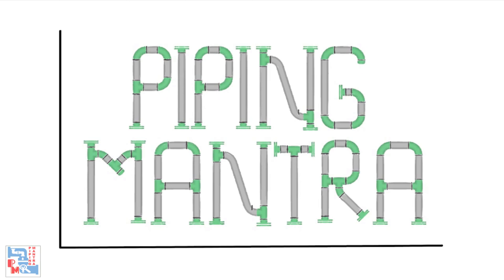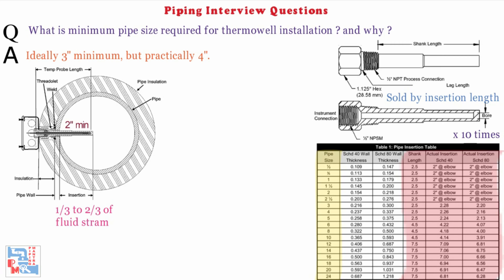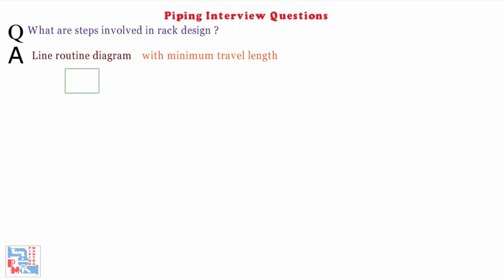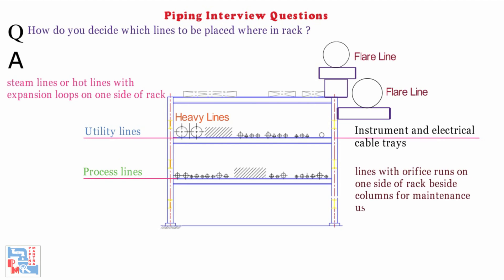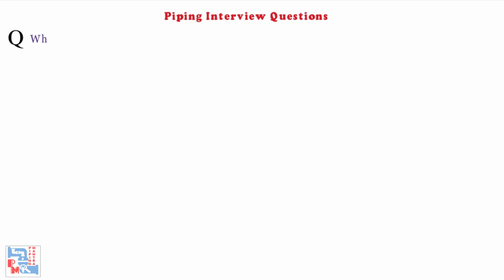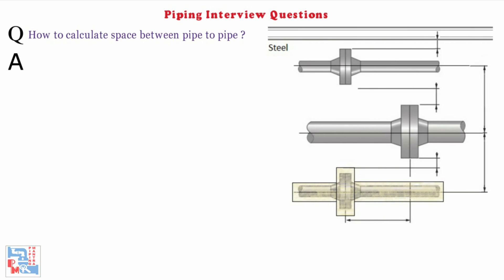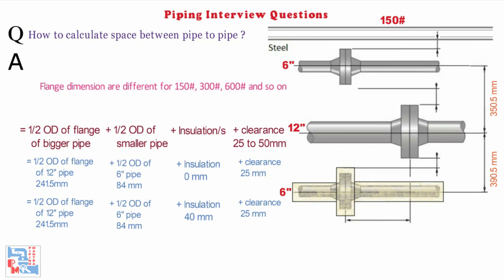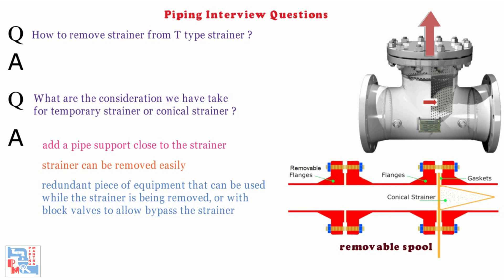Piping Interview Questions | Part-10 | Piping Mantra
In this video we have covered following questions
Q-1) What is minimum pipe size required for thermowell installation? and why ?
Q-2) What are design considerations for pipe rack ?
Q-3) What are steps involved in rack design ?
Q-4) What factors affect pipe span ?
Q-5) How do you decide which lines to be placed where in rack ?
Q-6) How much extra space required for rack ?
Q-7) What is double block and bleed? and where it used ?
Q-8) What is Bleed Valve ?
Q-9) What is relief valve ?
Q-10) What is safety valve ?
Q-11) How to close a gate valve ?
Q-12) In which position lever operated valve open and close ?
Q-13) How to calculate space between pipe to pipe ?
Q-14) How much clearance we kept from steel to  pipe ?
Q-15) How to remove strainer from T type strainer ?
Q-16) what are the consideration we have take for temporary strainer or conical strainer ?
Q-17) How much clearance we kept from floor / grade to  any drain valve ?